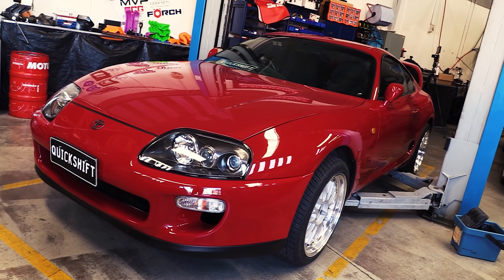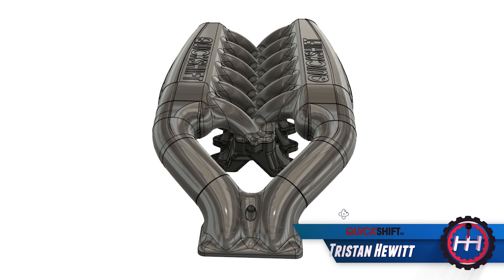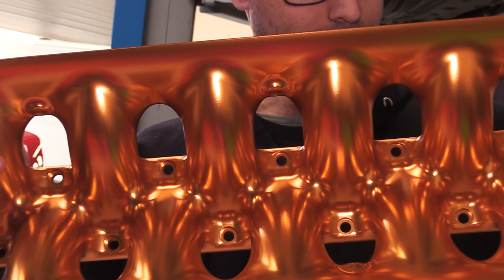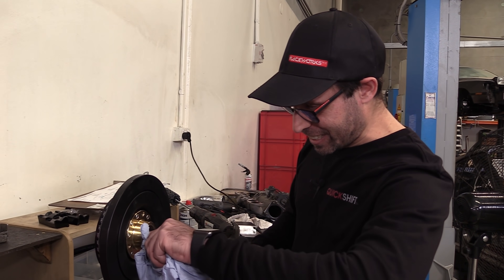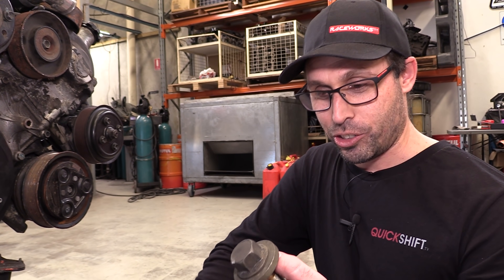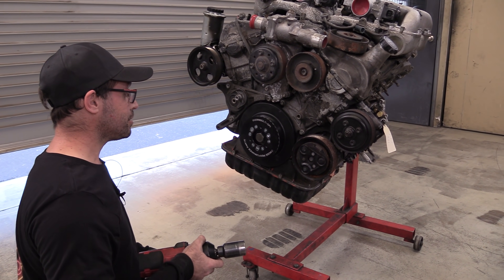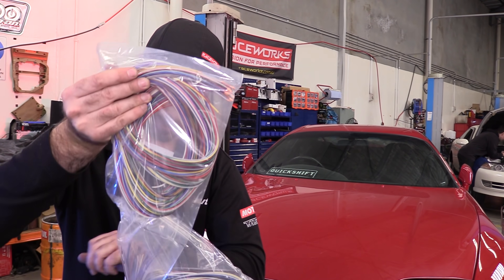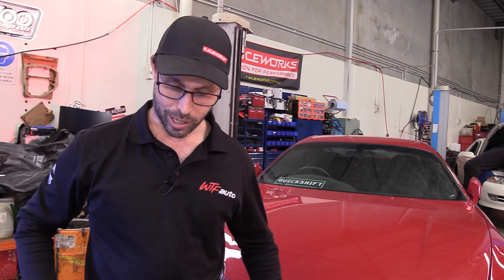Supra Supreme V12 - Billet runners cost me a FORTUNE, but will they FIT? [Ep16]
We might just have made the hugest billet intake manifold ever with our V12 Supra conversion project! And they cost me more than any other part so far! But is it cnc machined to spec? Will these intake runners fit?

More billet parts arrive too! Including a crazy Billet ECU!

00:00 Intro
01:13 Intake manifold redesign
02:00 Biggest billet ever unbox
03:29 Hone billet harmonic balancer
09:36 Design oil pump bracket
13:40 Braided hose design
15:18 Billet ECU
17:09 Episode 17 preview

If you'd like to support our future videos for just AUD$2.99, you will get access to perks including tech breakdowns following each Supra Supreme episode, free 3D print files for you to enjoy, heaps of member only VLOGs and more!

EMtron Australia - Delivering some of the craziest engine management solutions in existence!

Billet Performance Products do the best fuel rails money can buy.. I'll stand by that! And that's not all they do.. check em out!

Special thanks to Raceworks & Premier Auto Trade for the hookups! Head on over to their website to see their awesome range of stuff!

Whipple superchargers are awesome! And they do fantastic throttle bodies too.

And also Ross Performance Parts for the best racing harmoinc balancers!

5-0 Ignite Ignition upgrade kits and Trigger kits for SR, RB, JZ & more!